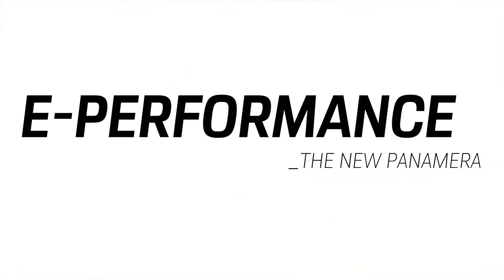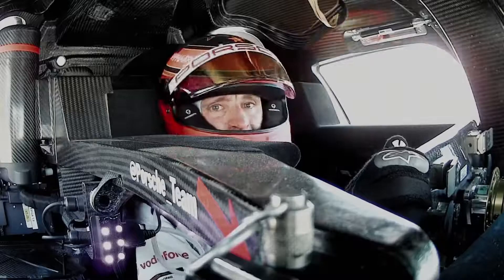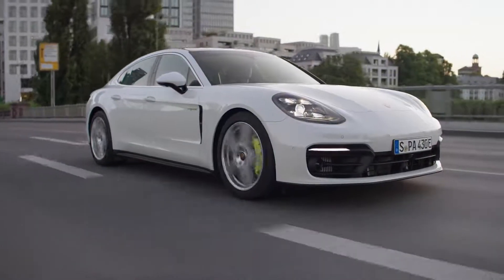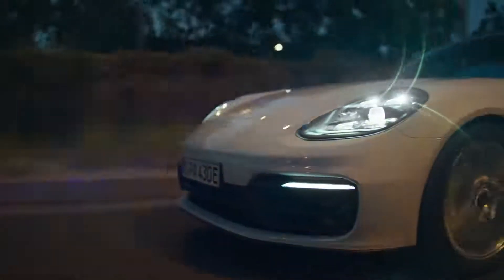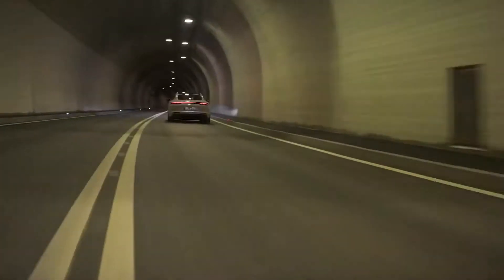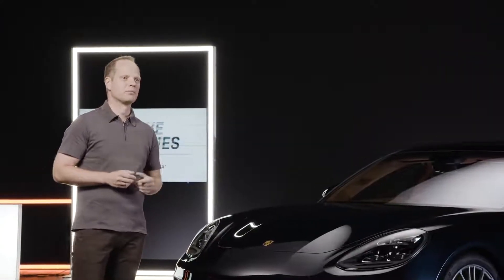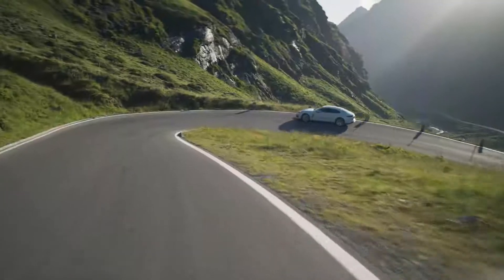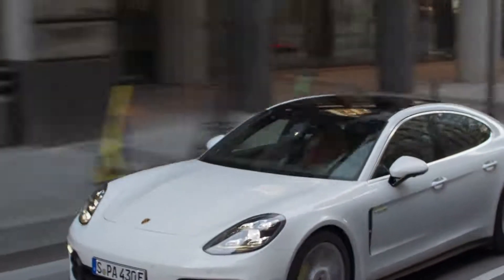The 2021 Panamera E Performance Technology HD